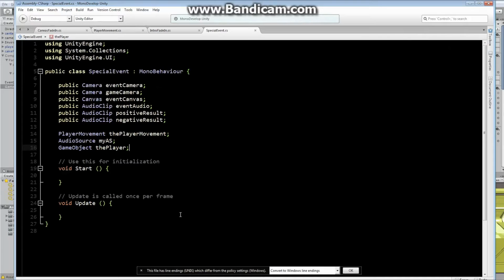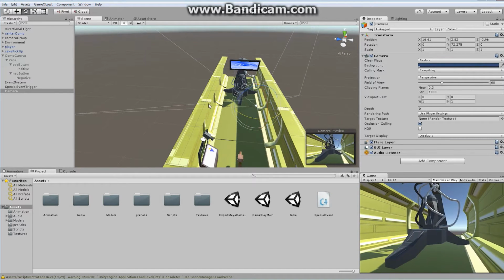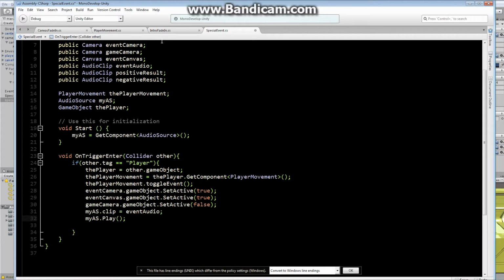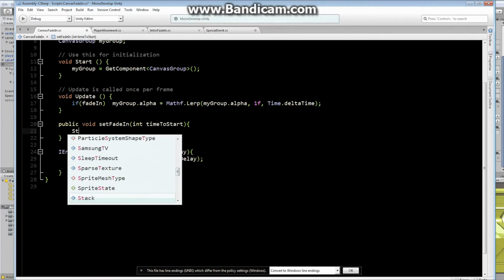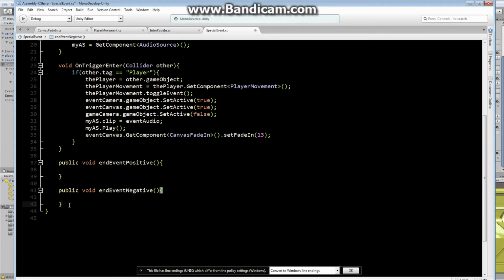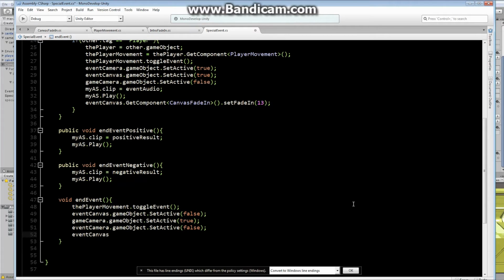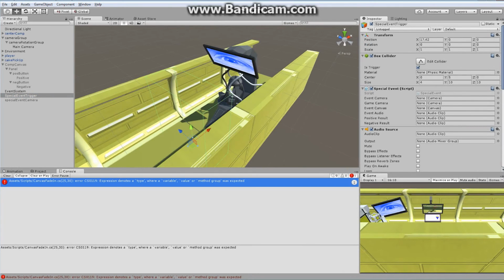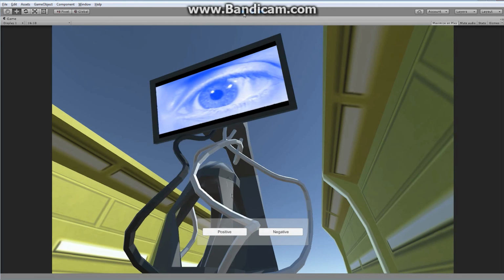Making Your First Game: Paranoia - Cinematics - Interactive Cinematic Part B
Hello everyone and welcome to another episode of 3D Prototyping in Unity.  In this series we are creating a project that will be used for a cinematography class that I am teaching at Sheridan.  We will be focusing on the use of the camera in Unity to complete tasks such as, intros and cut scenes, interactive cut scenes, multiple scene cameras, showing pre-rendered video, and camera effects.

In this episode we complete our interactive cut scene.  The episode was broken up into 2 parts because it was over an hour long.